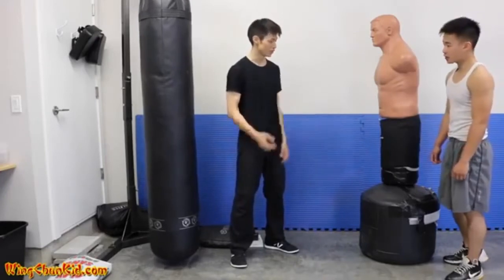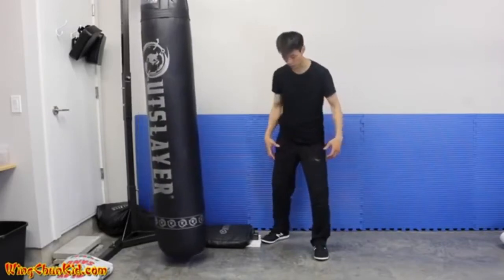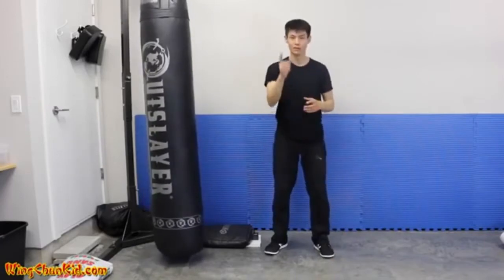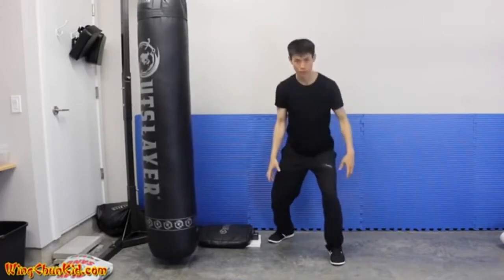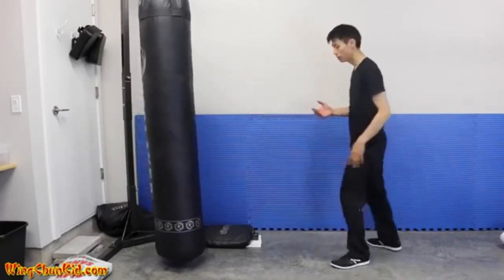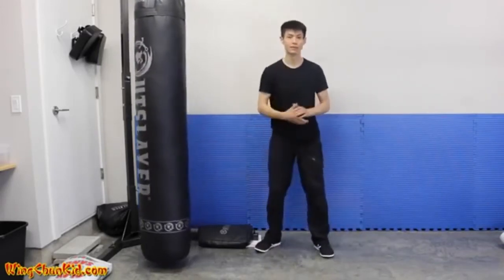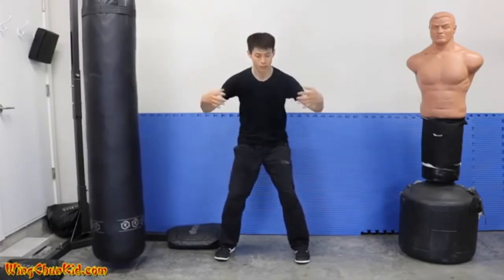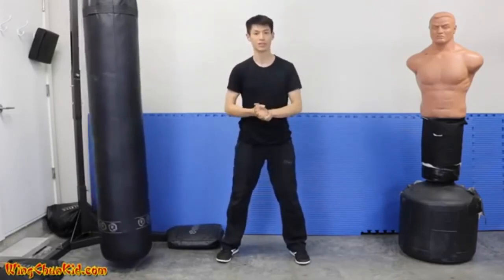How To Fight - Throw Punch Harder - Throw Knockout Punch Correctly - Self Defense Techniques (2020)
How To Fight - Throw Punch Harder -  Throw Knockout Punch Correctly - Self Defense Techniques (2020).  This video focuses on how to fight using self defense techniques including how to punch harder than your attacker and how to throw a successful knockout punch correctly every time.

This Is Real World Fight Training For Personal Self Defense And Not An MMA Tutorial.

If you are not into street fighting and want to be able to defend yourself from a street fighter, rapist, bully, or other aggressive criminal, these self defense techniques will go a long way in helping you to win.  If a bully is causing you problems these self defense fighting techniques will definitely make your bully stop, rethink, and leave before he gets seriously injured by you.  All men, women, girl & boys should learn our real world fight training and personal self defense techniques.  Your self defense training is free just by watching our videos.

All videos on my channel came from the channels of other creators using their allowance of this license so that I could use them.  Feel free to use these same videos on your channel the same way.